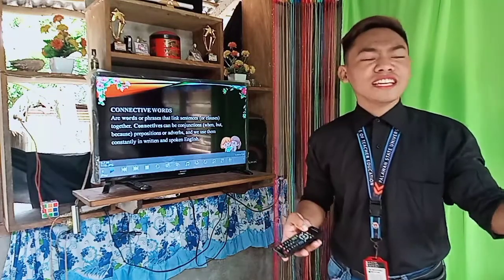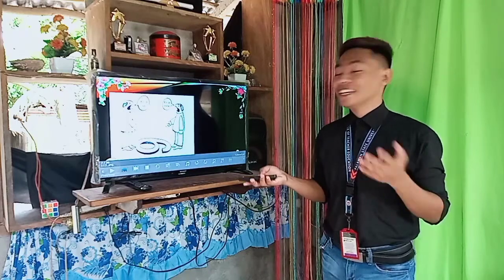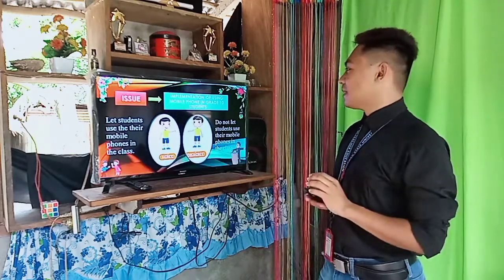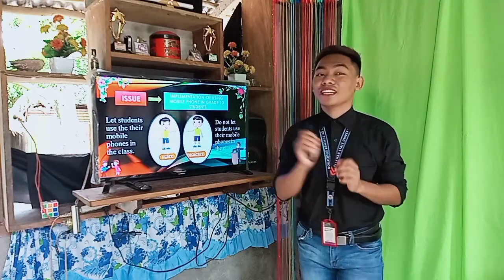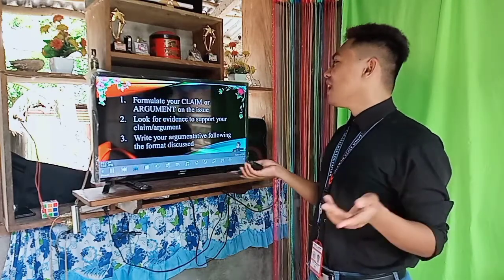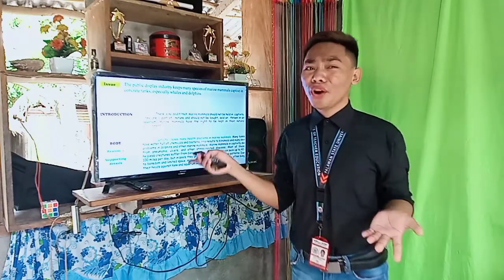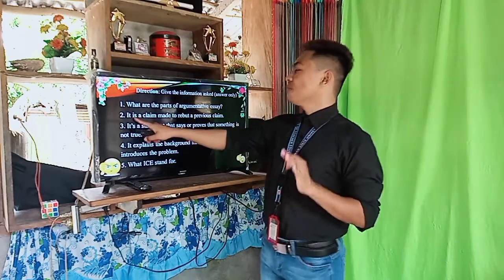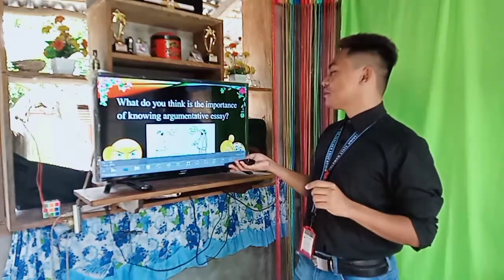Argumentative Essay | Teaching Demonstration | Jeril Jaranilla | English Major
Compiled but Uncut and unedited video.